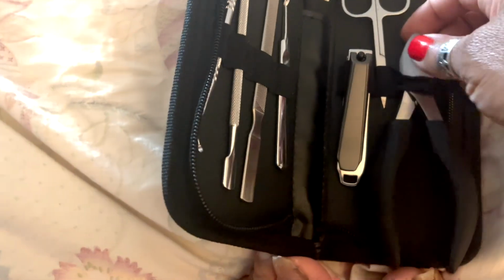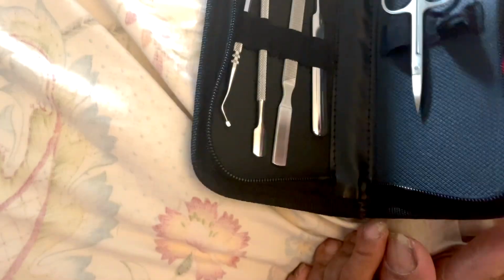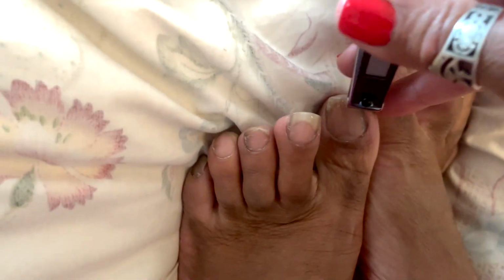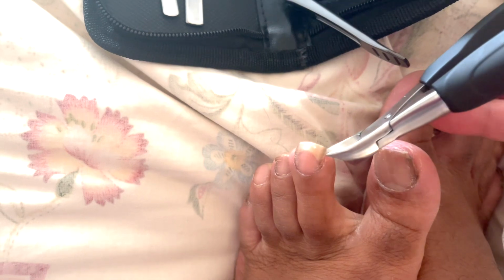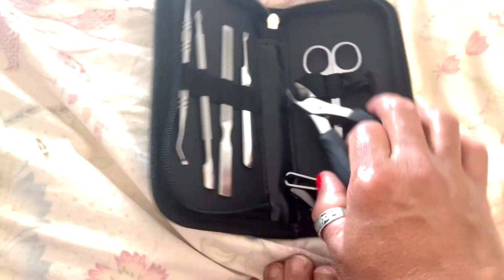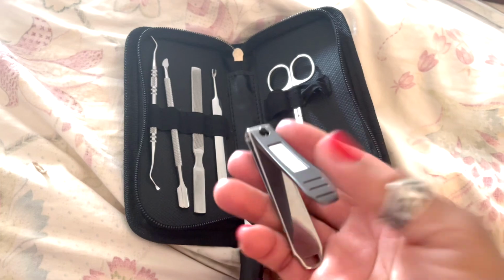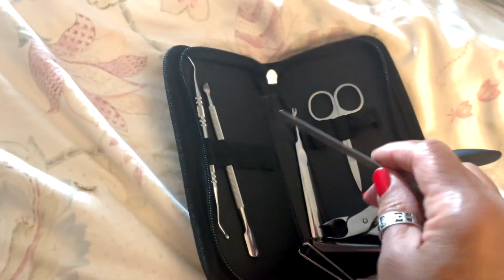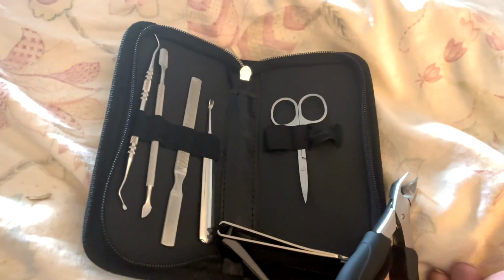🦶🏼Podiatrist Toenail Clippers Pro Kit Stainless Steel review|Prime day score?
Reviewing & testing this "Pro" Toenail clipper kit by Softale.  I scored on during Prime day.

Hi Youtube neighborhood,
I needed to find an affordable toenail clipper that could handle Mr.Roses' toenails.  So I decided to have fun with this review and do something I have never done before.  Before I forget here is the copy of the link I promised in video

Shout out of thanks to all new subscribers, likes, comments and views. Major thank you to those of you who share our channel with your social media feeds for people you know who may be interested in this type of lifestyle too.  We hope information we shared is beneficial in some aspect of improvising or improving your homesteading or d.i.y endeavors too.

Please comment, definitely share, for sure subscribe, watch to very end and please like which all are FREE ways for you to show your support of our efforts of sharing our life experiences learning this lifestyle of how to be self sustaining homesteaders.

Keep imagining, creating & D.I.Y.ing
gratefully,
Mr. Rose & The Mrs.
Wild Rose Haven Homestead